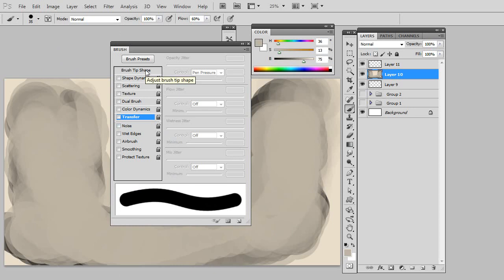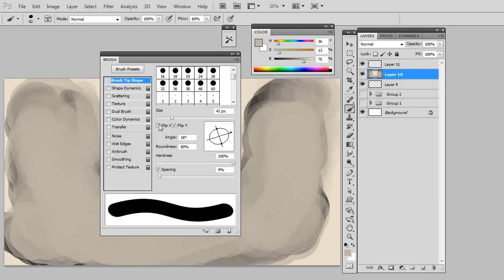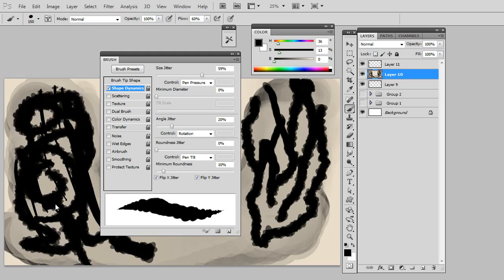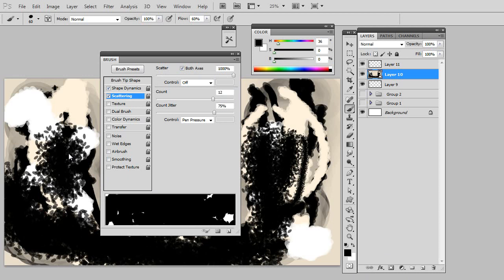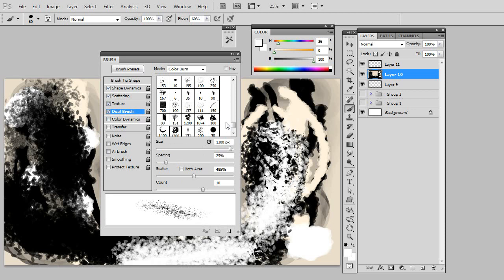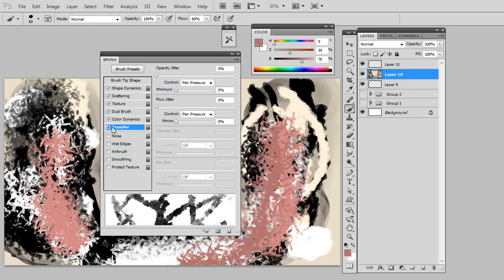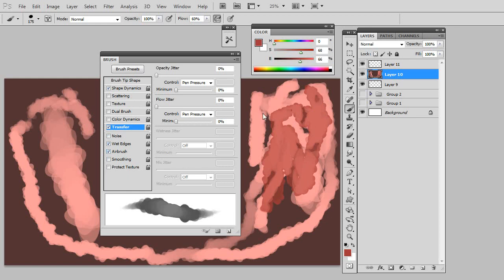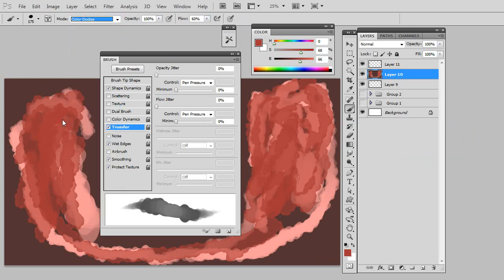Digital Painting in Adobe Photoshop Basics - Brush Settings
This video explains the brush settings pallette within Adobe Photoshop. The version shown is cs5 but you will find the same things within previous versions of Photoshop.